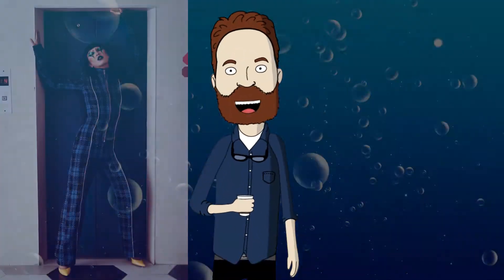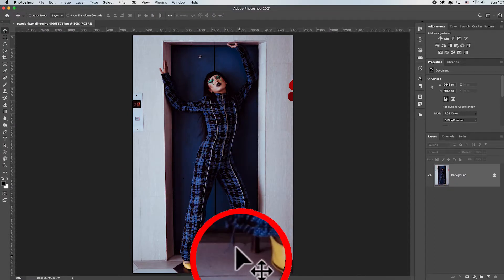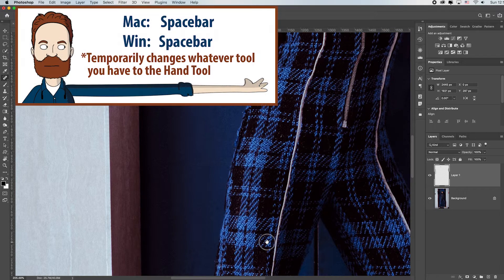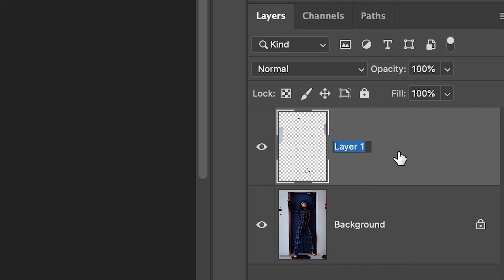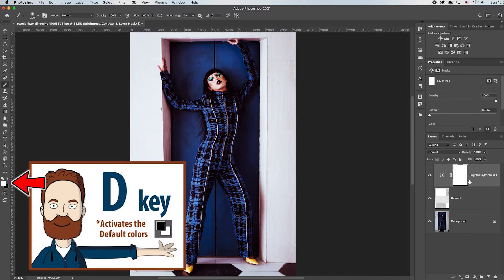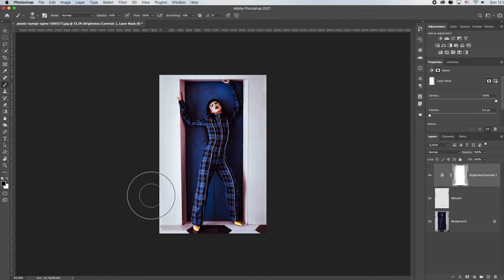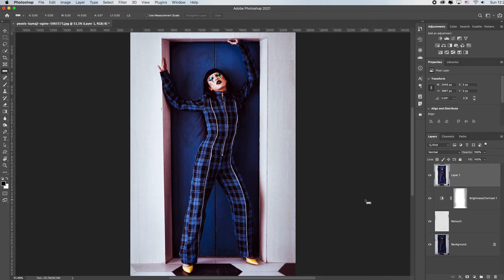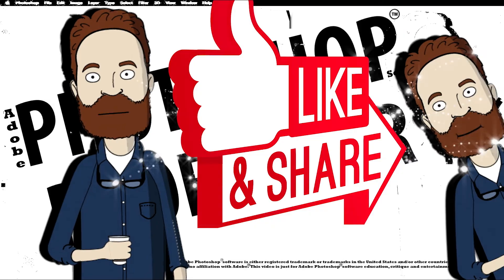Photoshop: How to use Brightness/Contrast Adjustment Layer with Layer Mask Painting, and more!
Intro Course to Photoshop 2021 – Photoshop: How to use Brightness/Contrast Adjustment Layer with Layer Mask Painting, and more!

►Learn Adobe Photoshop 2021. Learn how to spot retouch. Learn how to adjust brightness and contrast with an adjustment layer. Learn how to paint on a layer mask. Learn how to straighten crooked lines. With this awesome FREE Photoshop course for beginners, that is broken down into bite size videos organized by topic. The lessons cover essential to intermediate Photoshop tools and techniques that photographers, designers and artists use daily.

►Go from beginner to pro with these Photoshop video tutorials. The lessons cover essential to intermediate Photoshop tools and techniques that photographers, designers and artists use daily. You'll start at the very beginning and work through to intermediate and advanced techniques the pros are using today. If you're a photographer, designer, or artist, this course will give you the core skills you need to become the creator you want to be.

This video is the fifth how-to video for Session 2

►SHARE YOUR WORK WITH ME:
1) Load your images into an Adobe Spark page
2) Post before and afters on Instagram with the hashtag
3) Post before and afters in our community Flickr group (you could also then repost that link in the YouTube comment section also).